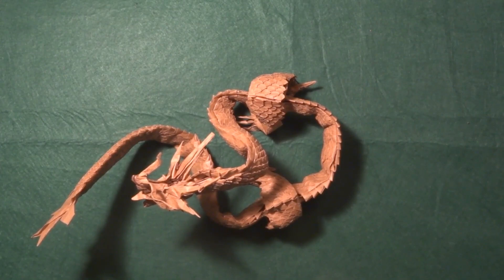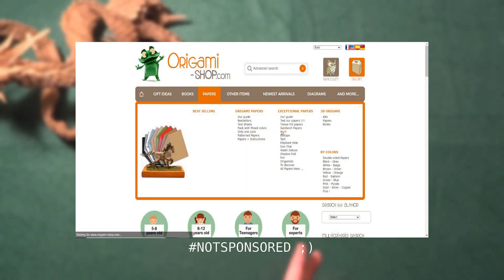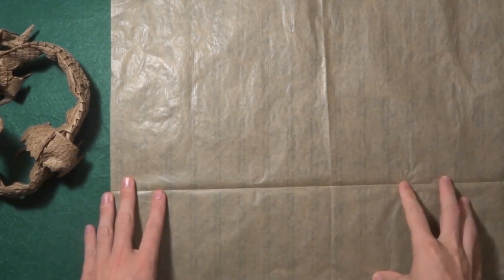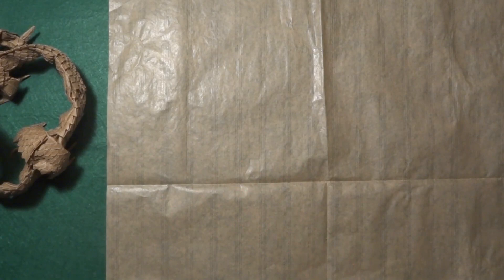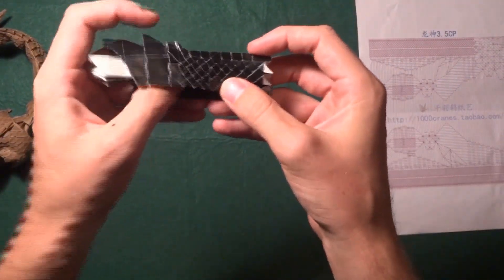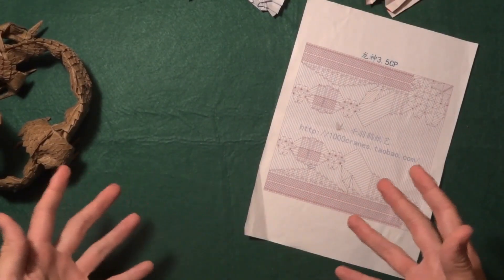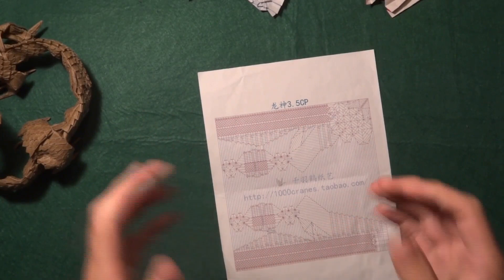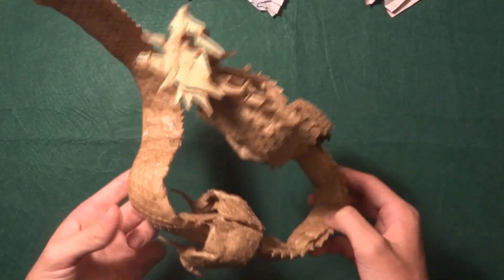Origami Ryujin 3.5 | My experience + Tips & Tricks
Just a video sharing my experience with folding the Ryujin 3.5 that hopefully can help some of you!